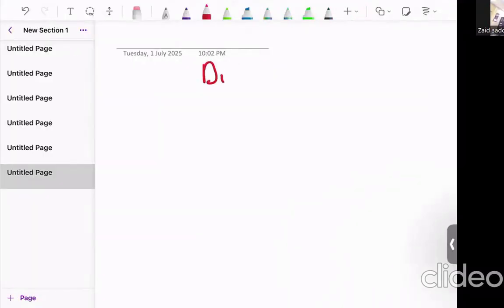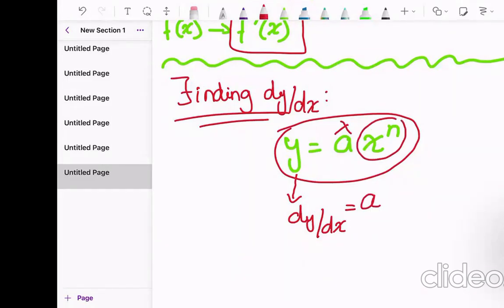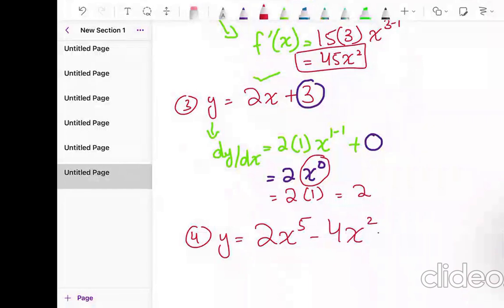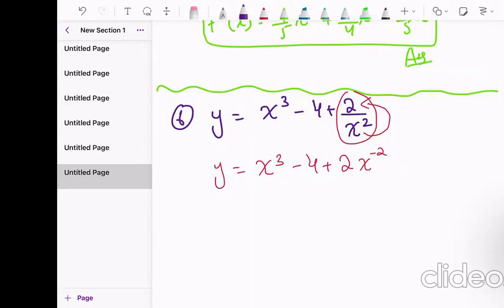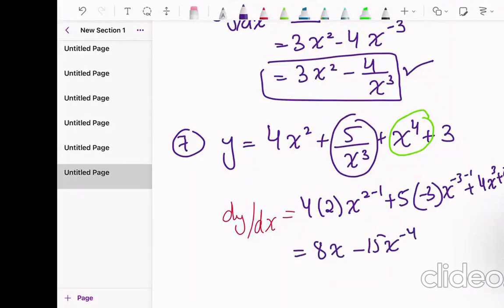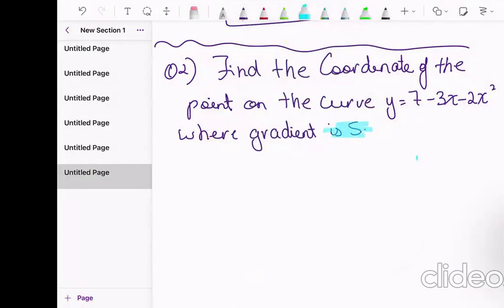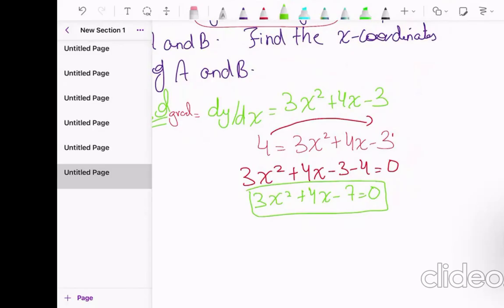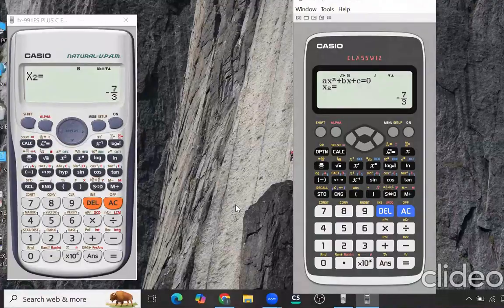"DIFFERENTIATION" PART-1 | IGCSE Mathematics |SYLLABUS 2025-27